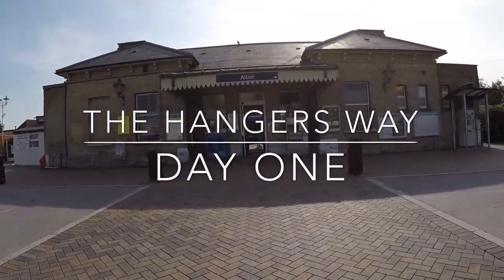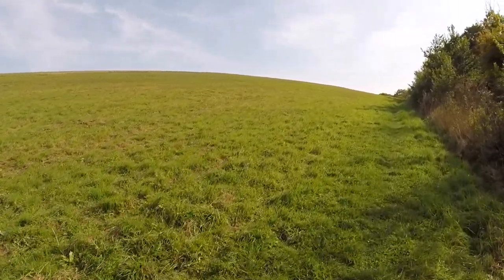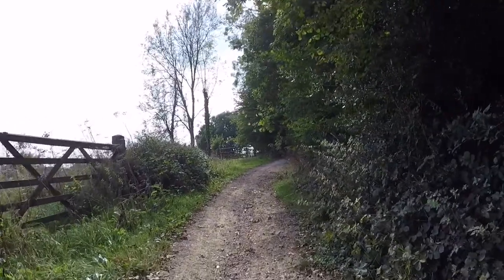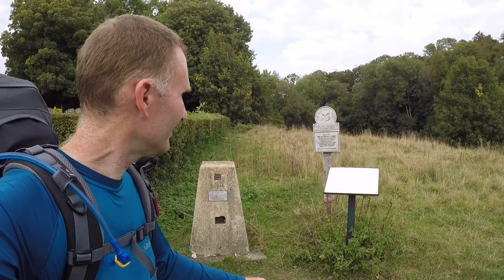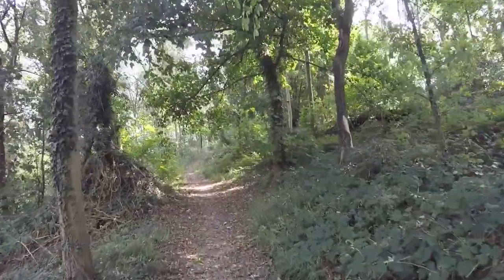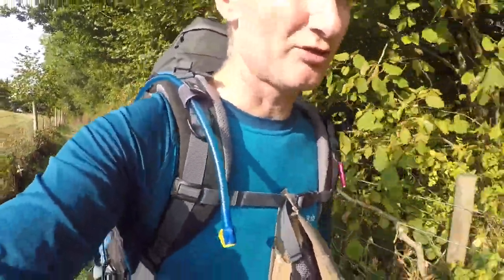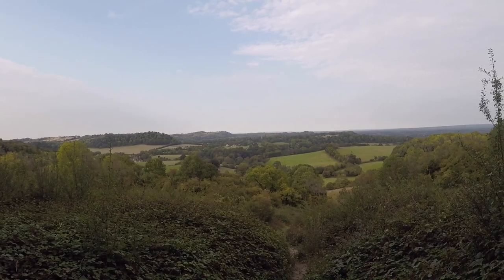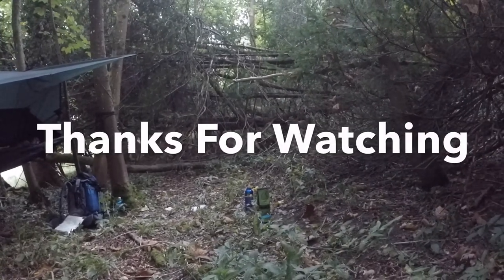The Hangers Way Day one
The Hangers Way is a 21 mile route with in Hampshire that starts at Alton train station and finishes at Queen Elizabeth Country Park information centre.

A Hanger is a steep sided hill covered in woodland.

Along The way you pass through East Worldham, Selborne, Hawkley, Steep, Petersfield and Buriton.

Apologies for the poor audio quality on this video which is caused by the gopro picking up the noise of the gimble motor keeping the camera steady. I had a lot more content to put into the video but I’m not happy with the video quality and was not going to release any of it so this is a condensed version which I’ve reluctantly released as I still wanted to share my walk along this route.

Always carry Tea with you, Yorkshire Tea
BCB Crusader Mug
Solid fuel hexi burner
Mountain Warehouse Camber fleece top
Paramo men’s Alta III jacket
Craghoppers men’s kiwi lined trousers 36in L
Montane Men Terra Regular Leg Hiking Pants
Hanwag Tatra II GTX walking boot size 11
Rab Men's Force SS Base Layer Tee
Camelbak 1.5Ltr water bladder
Jetboil Flash cooking system
DD Frontline Hammock - Lightweight Camping, Jungle Hammock with Mosquito Net
DD Tarp 3m x 3m - Lightweight, Versatile & Tough Tarp/Basha
Trekmates Adventure Foods - Expedition Breakfast
Trekmates Adventure Foods - Chicken Curry
Trekmates Adventure Foods - Pasta Carbonara Meal
Trekmates Adventure Foods - Pasta Cheese With Mushroom